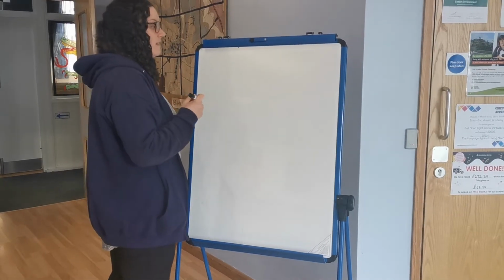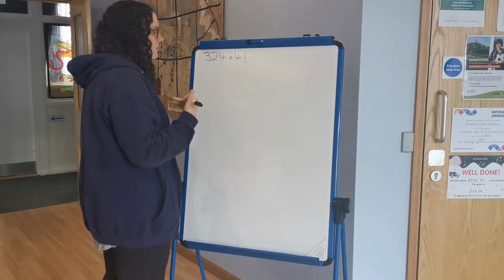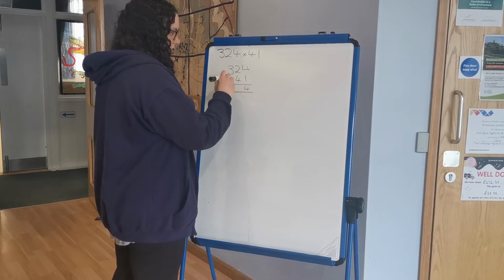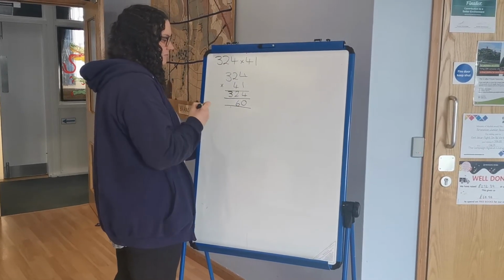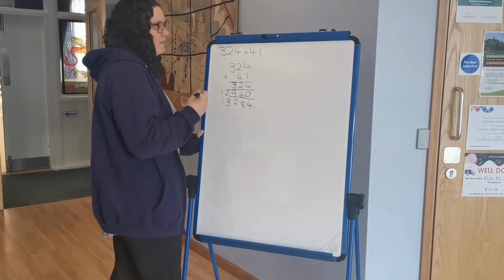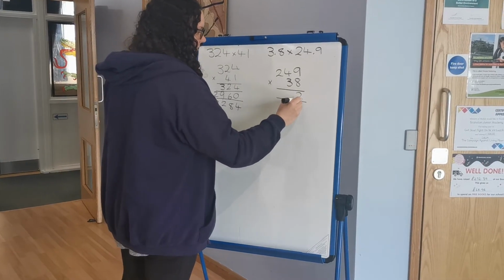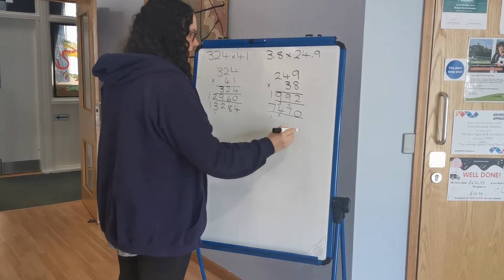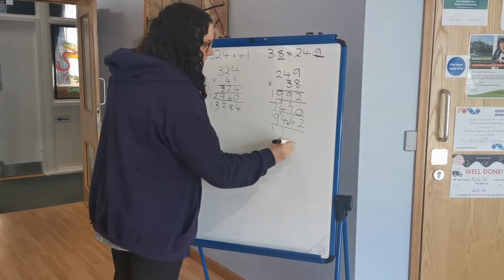Revise column multiplication